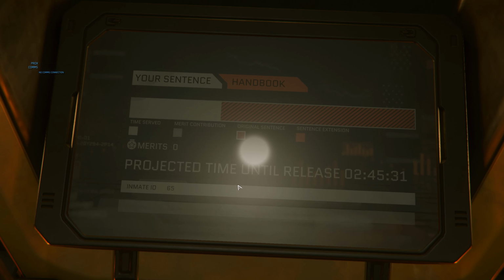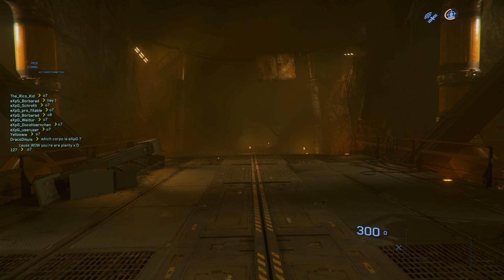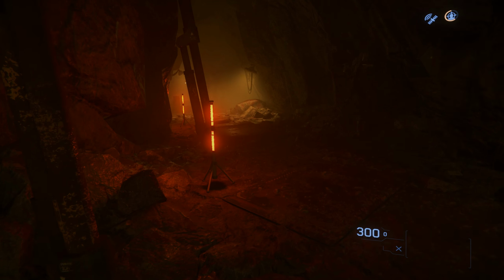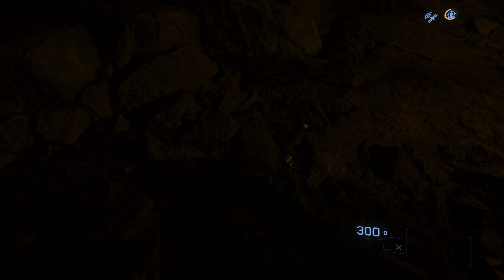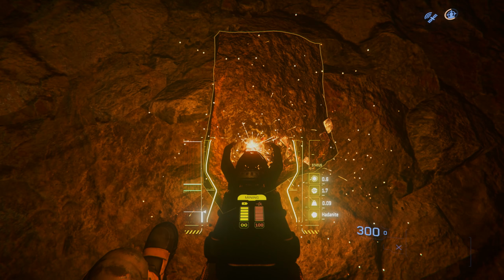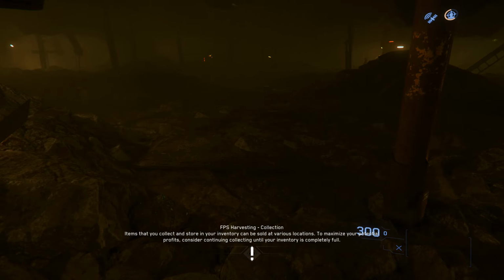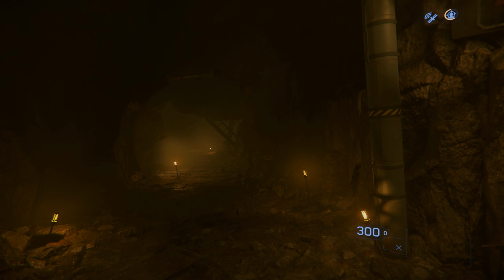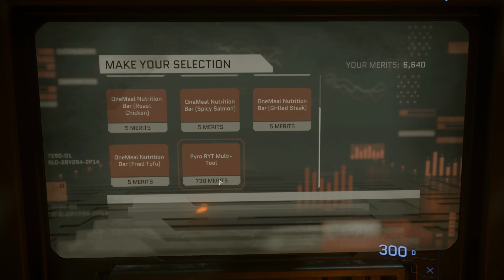Star citizen prison guide | GETTING OUT | 3.15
You can choose to wait out your sentence and be released from prison peacefully should you so desire. Through the use of Merits, you can legally shorten your existing prison sentence. Merits are earned by working for the prison, currently in the form of mining. The equipment will be provided to you upon spawning in prison, but be warned that parts of the caves are either depressurized or not within the armistice zone, meaning you are at risk

Best space games 2021

Timecodes

0:00 - Intro
1:25  –Mineral Deposit
2:10  –Oxygen machine
2:40  –Floor 12
3:20  -Mining Rock
8:00 –Selling Minerals